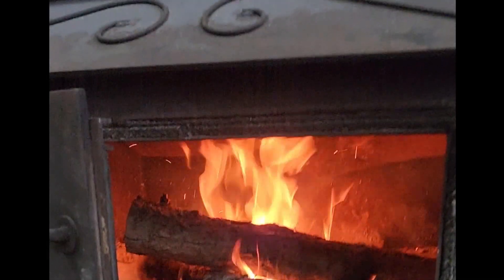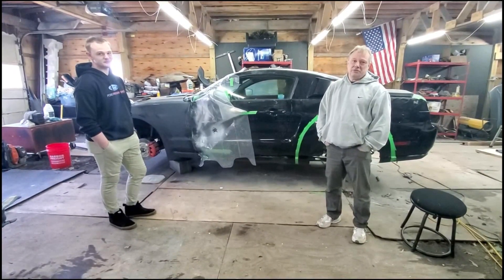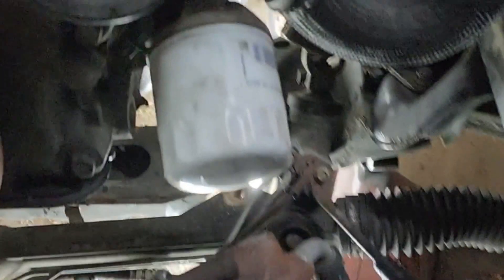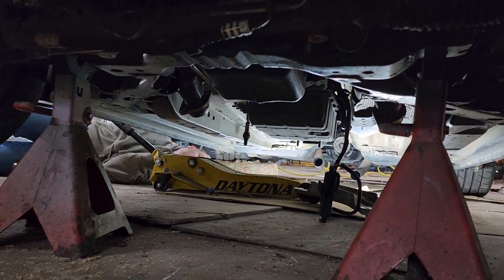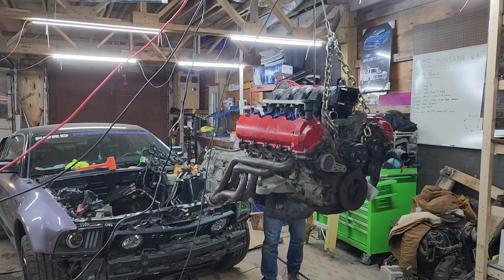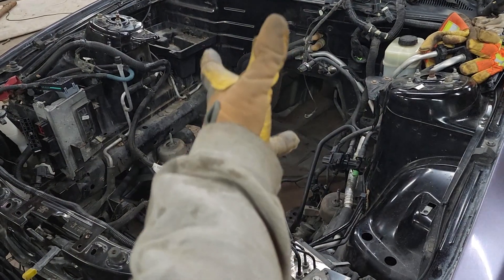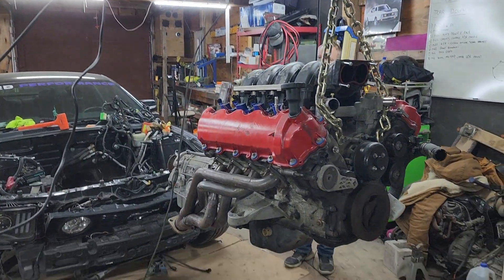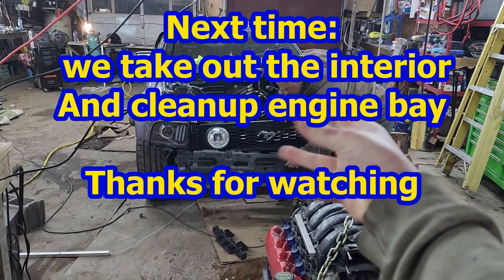episode 3 teardown Engine is out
This was a quick video on taking out the engine.